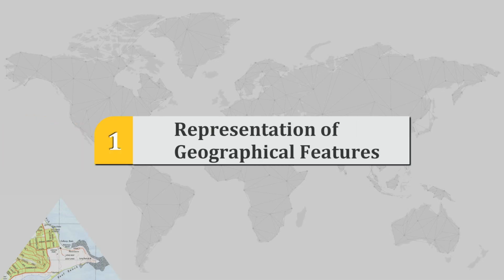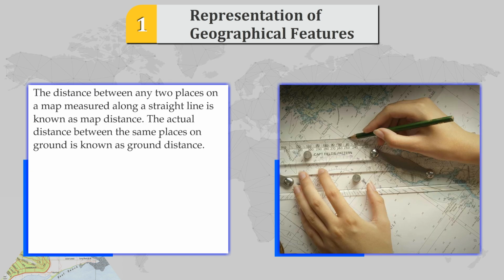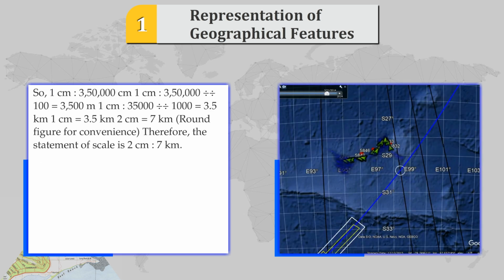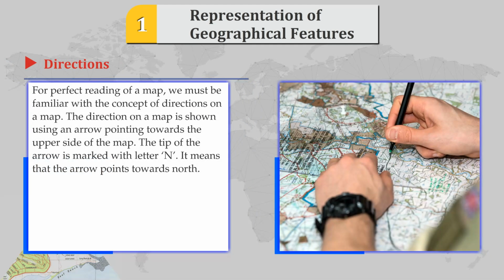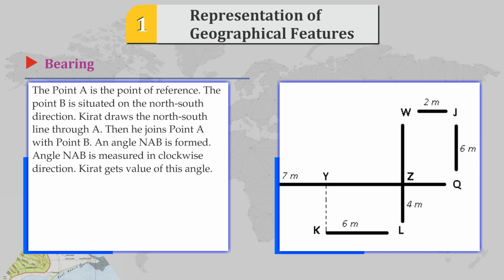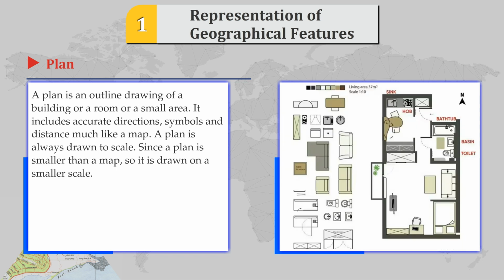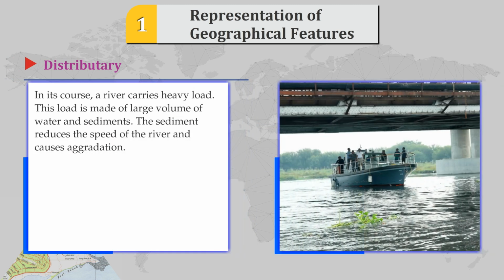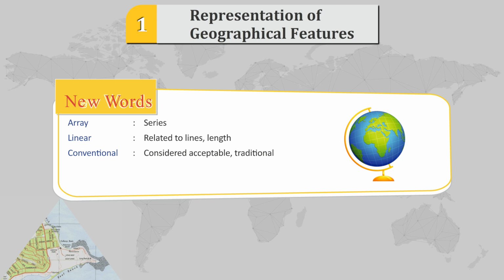Ch 1 | Jay Cee | Geography | Class 6 | Representation of Geographical Features | For children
Geography, a new launching of Raphael Books, is embellished with all the features for which the products of Raphael Books are famed i.e. rich study material, creative illustrations, thoughtful presentation, interactive exercises, quality printing and much more. But what makes it different from other is that the books of the series are geared up with digital animation, web-support and animated videos wherever required.